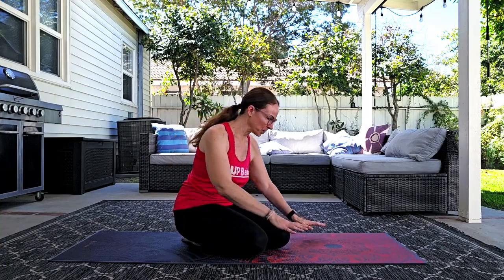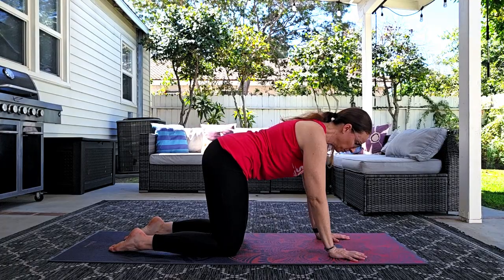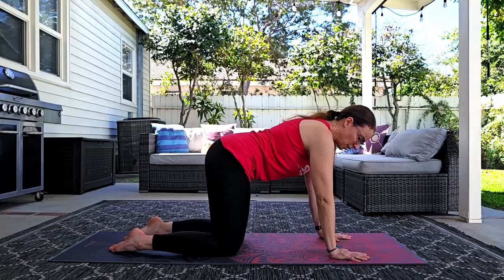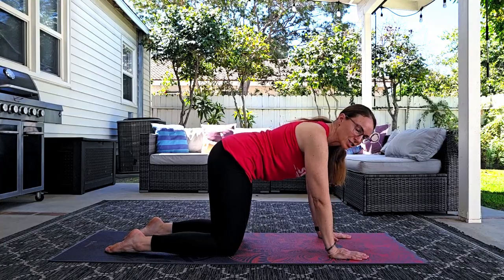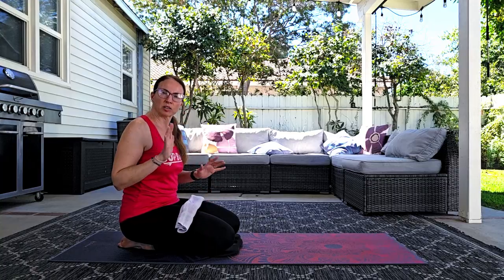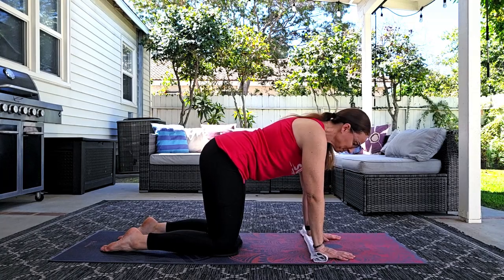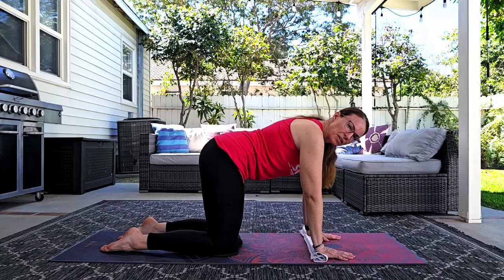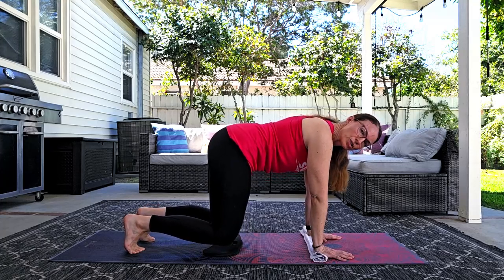How to do Table Pose / Bharmanasana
Try this out and see which way feels the best for your body!

Table Pose or Bharmanasana in Sanskrit Cues:
-Set up on all 4's with your knees hip distance and directly below your hips.
-Place wrists directly below your shoulders.
-Spread fingers wide, bring thumb in slightly towards your pointer finger, lightly grip the mat with your fingertips.
-Press the mat away from you.
-Gaze down at your mat with your neck extending straight out from your spine.
- Move your shoulders down along your spine away from your ears and spread across your shoulder blades.
-Gently hug your low belly in.
-Hip points are level, not tipping forward or tucking up.
-Tops of feet are flat on the mat and pressing gently.

Optional Adjustments:
-Pad the knees and/or wrists
-Tuck the toes for more stability

Enjoy and Let me know how you like to do Table Pose.

I am Christiana Hardege, 200 Hour CYT. I have practiced yoga for many years and recently became a certified yoga teacher. Through curiosity and exploration I decided to begin teaching yoga to help people begin to love the journey of yoga so that self-care becomes a non-negotiable.

Yoga provides great benefits, but only you know your own body and limits. Like any exercise, please consult your health care professional with any questions or concerns before starting any exercise program. When participating in any exercise or exercise program, there is the possibility of physical injury. Not all exercises in my videos are suitable for all persons. Christiana Hardege, which includes all videos, classes, programs, marketing materials, and all accompanying materials are not liable for any injury, accident, or health impairment befalling and viewer of these programs, or any individual utilizing the techniques suggested in this video. Christiana Hardege is not a licensed medical care provider and represents that she has no expertise in diagnosing, examining, or treating medical conditions of any kind, or in determining the effect of any specific exercise on a medical condition. Christiana Hardege makes no representations or warranties with regards to the completeness of information on this website or any linked websites, classes, books, videos, apps, or other products represented herein.